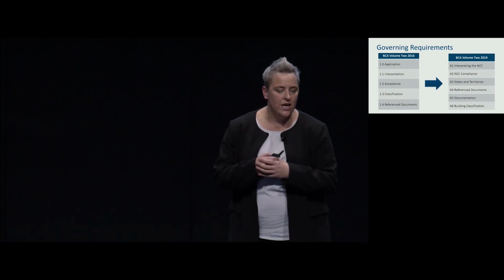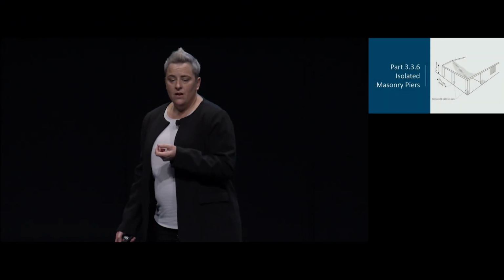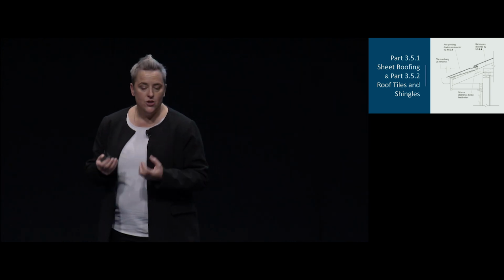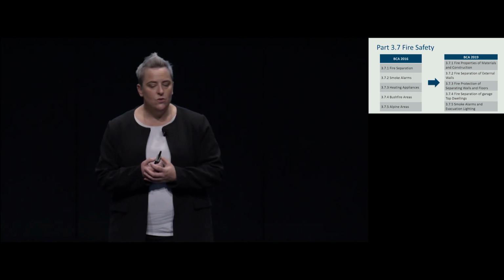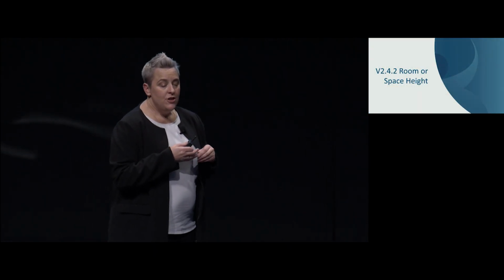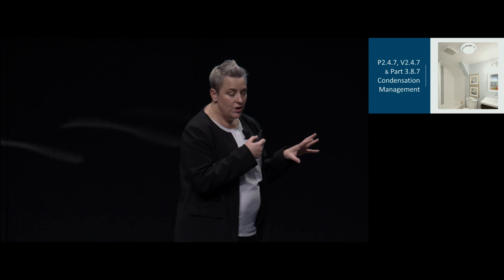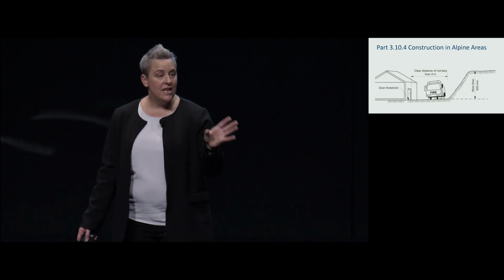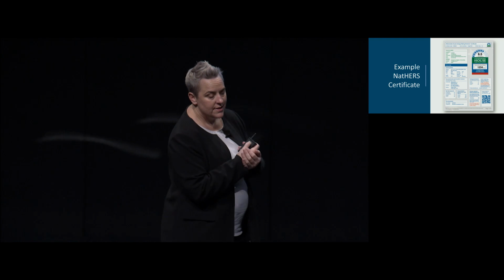NCC Building Presentation – Building Code of Australia – Volume Two (Domestic)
While we have made every attempt to ensure our resources contain correct information at the date of publication, the VBA makes no warranty or representation that its resources are error free. To the extent permitted by applicable laws, the VBA, its employees, agents and consultants exclude any and all liability whatsoever for any direct, indirect, incidental, special or consequential loss or damage a person may suffer arising out of or in connection with the access and use of the VBA’s resources ‘(including any third-party material included in these resources).